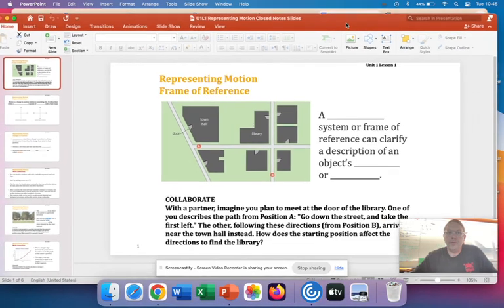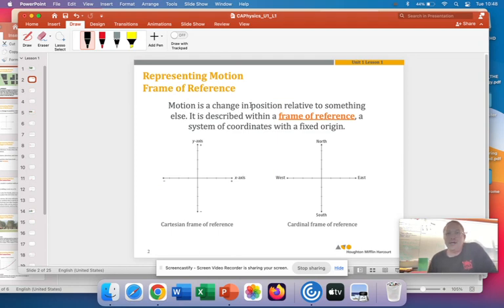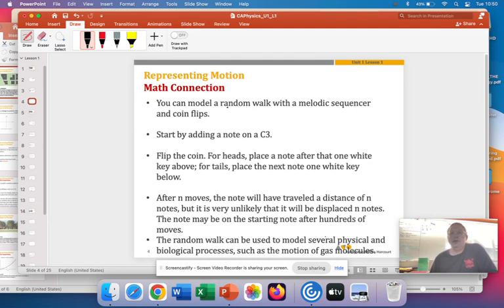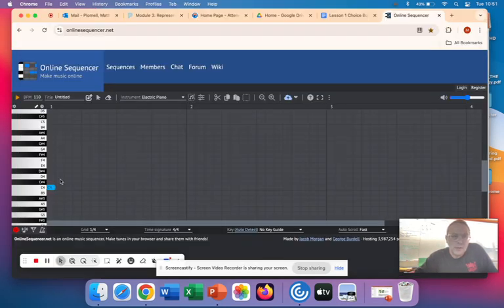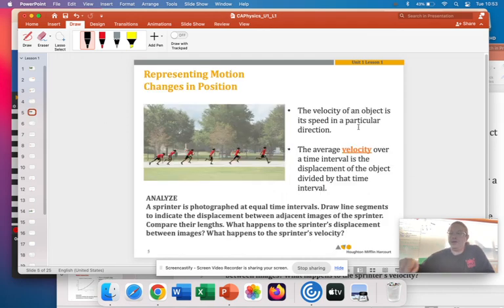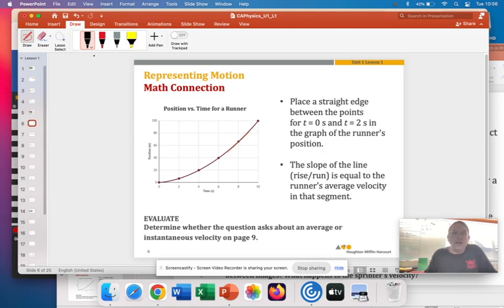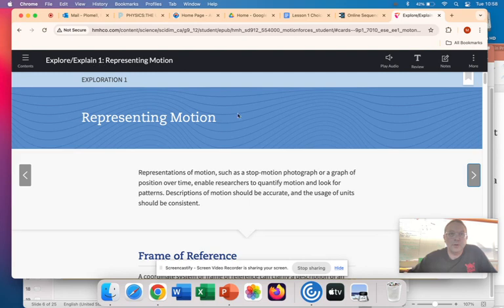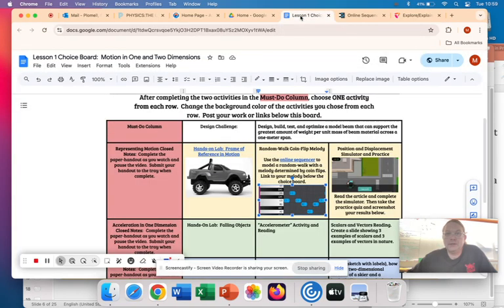U1L1 Representing Motion in One Dimension